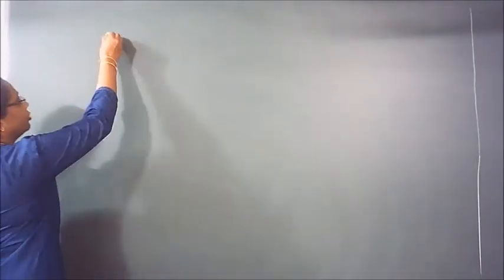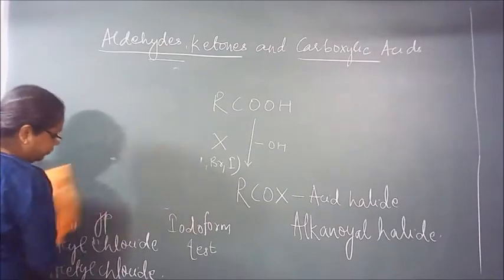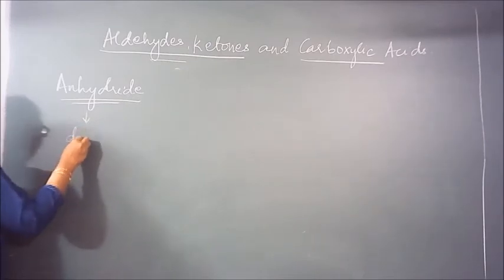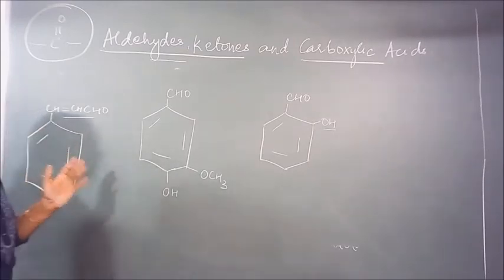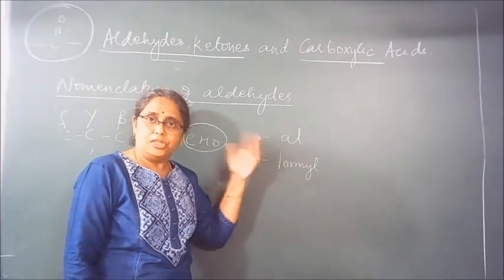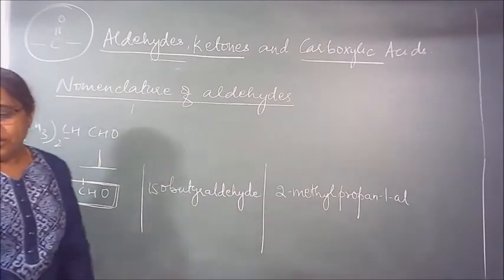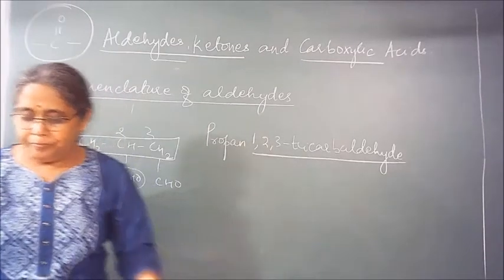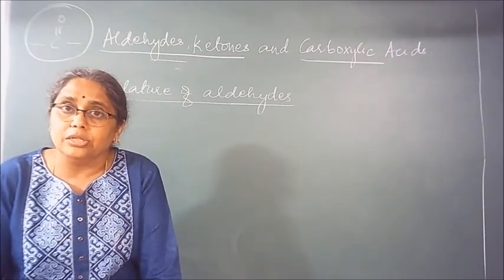Aldehyde ketones and carboxylic acids 1